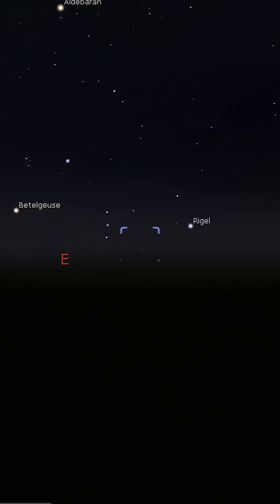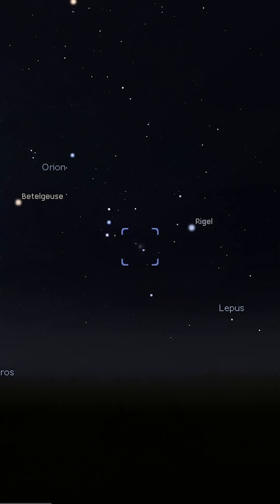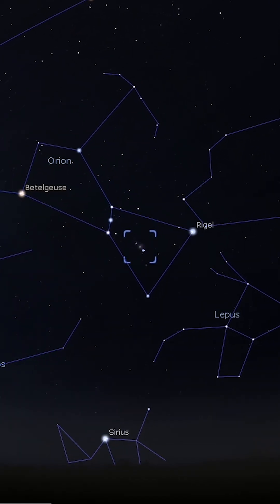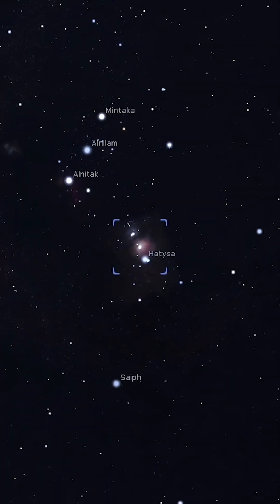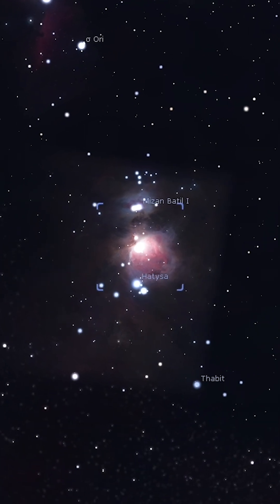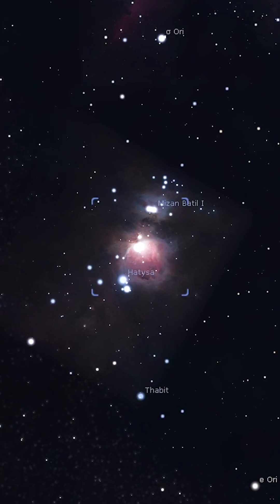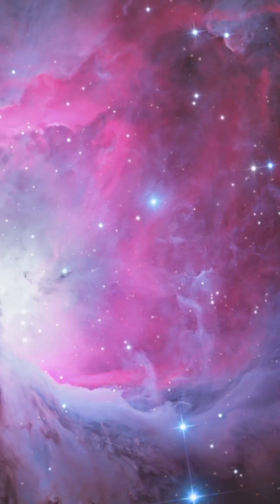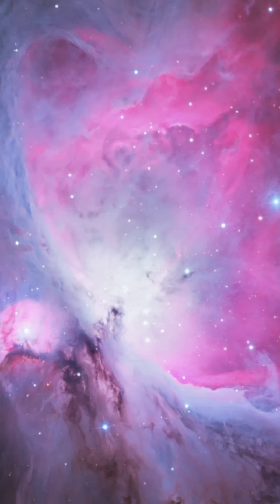Orion Nebula | December 2025 | High Point Scientific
M42, the Great Orion Nebula, is one of the few objects that looks as spectacular through a telescope as it does in photographs.